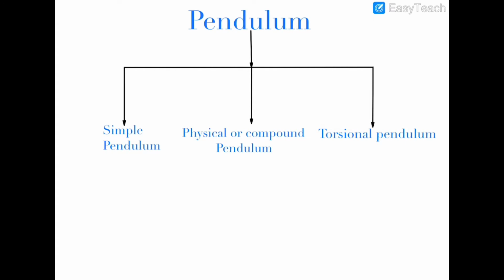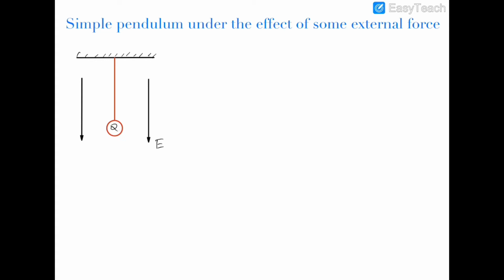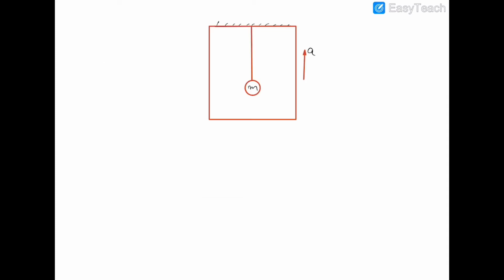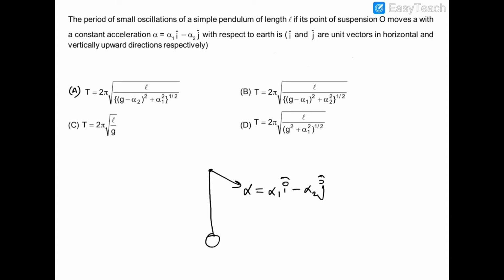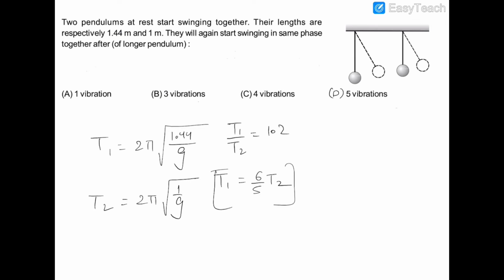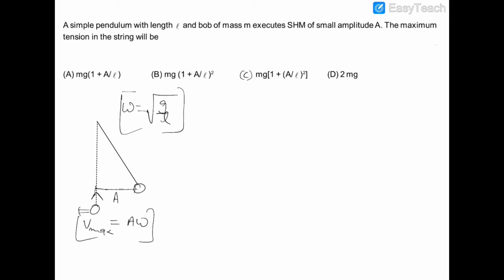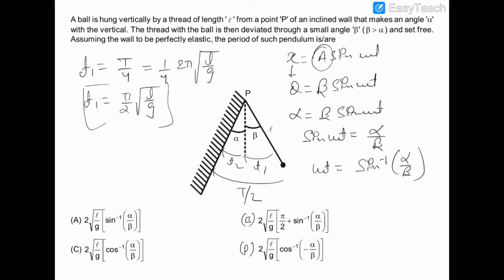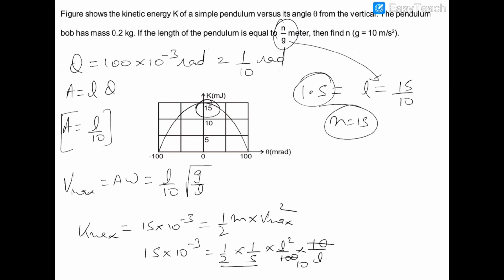SHM of a simple pendulum | Effect of external force | Numerical examples